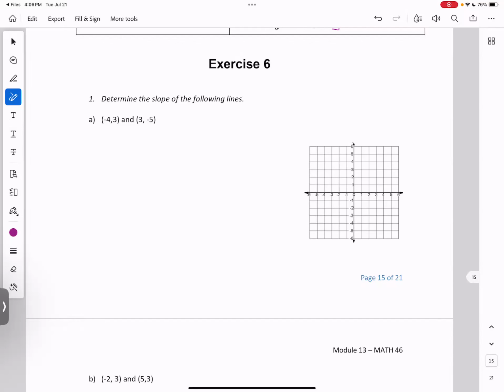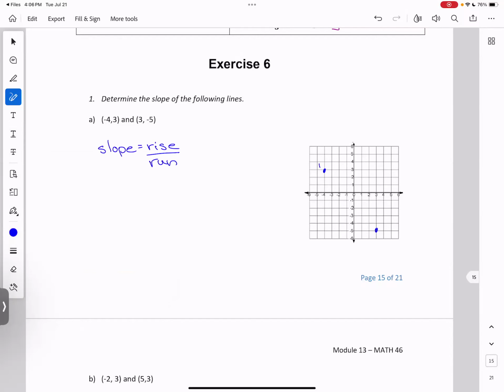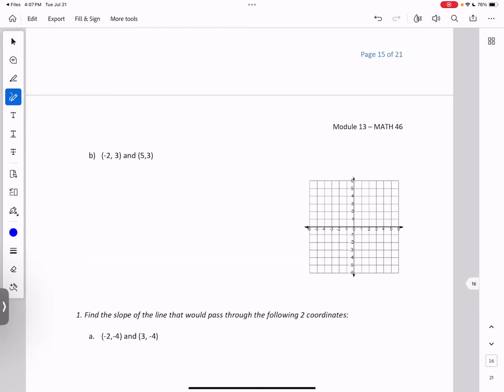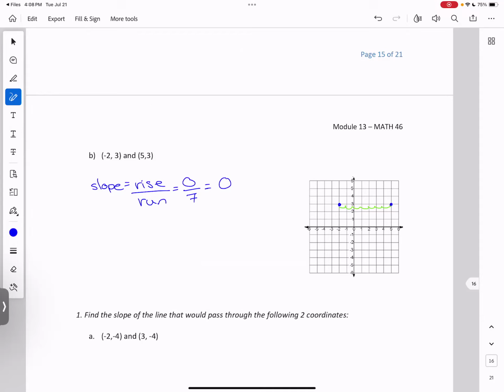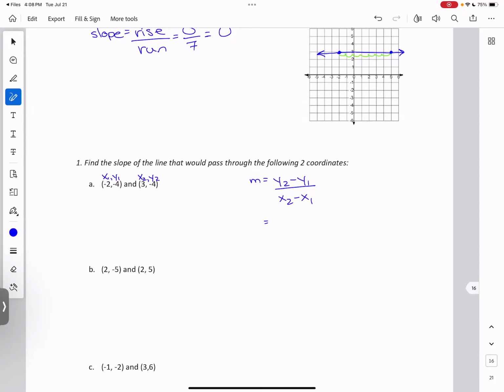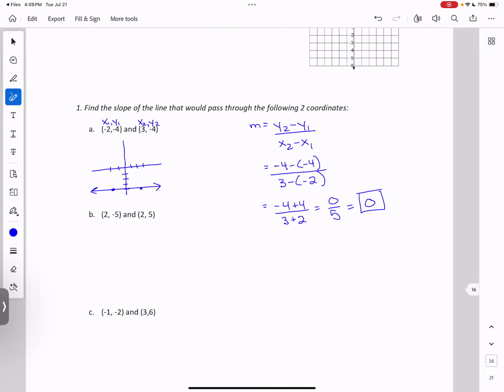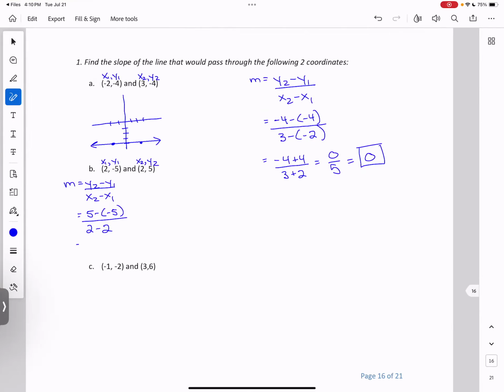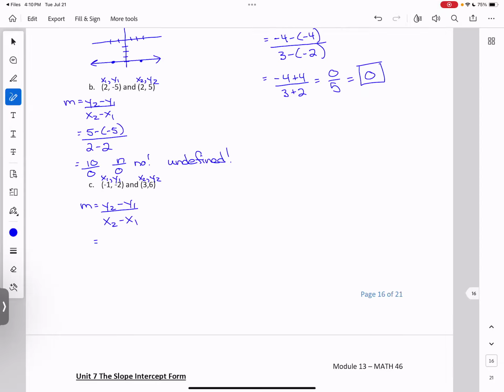Math 46 module 13 unit 6 exercise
The slope of a line - practice questions